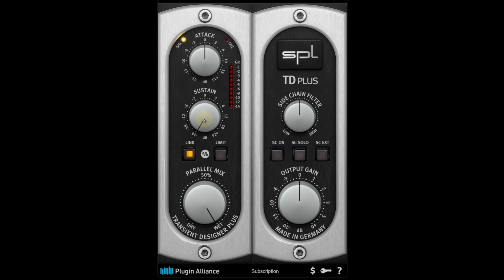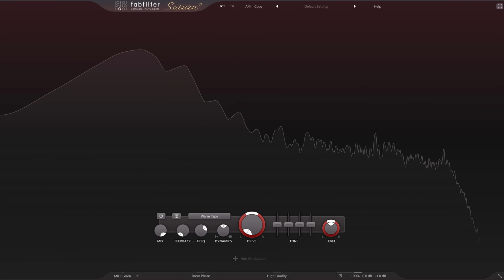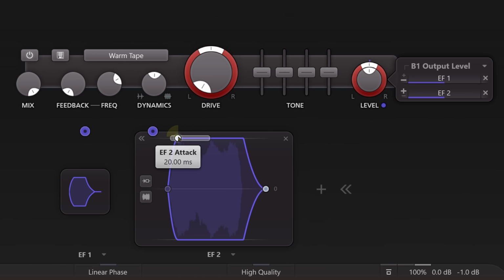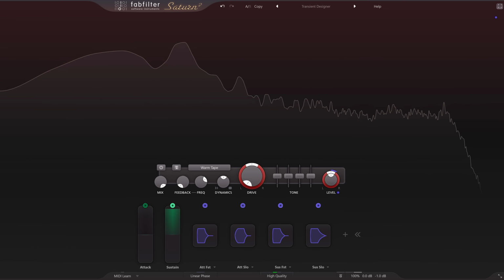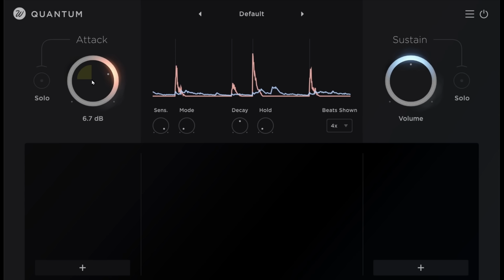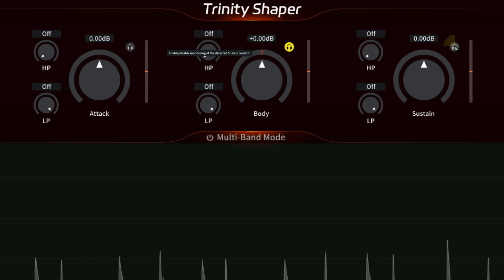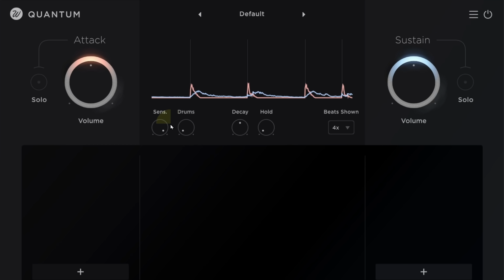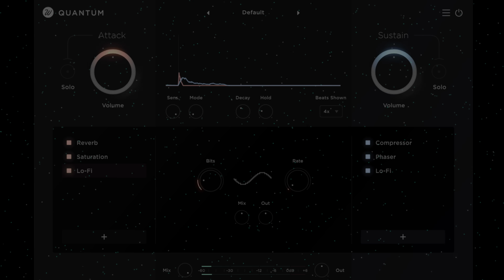About Transient Designers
In which I look at the two different types of transient processor you might run into, and talk about how they work, how they're different, and why that matters.

Note, this is an excerpt from a longer video.

0:00 intro
0:24 SPL TDplus
2:47 some other transient designer type plugins
4:04 creating a transient designer with FabFilter Saturn
7:19 the other type of transient processor
9:28 TBTech Trinity Shaper
12:07 in conclusion

My FabFilter Saturn transient designer preset:
(probably temporary dropbox link)